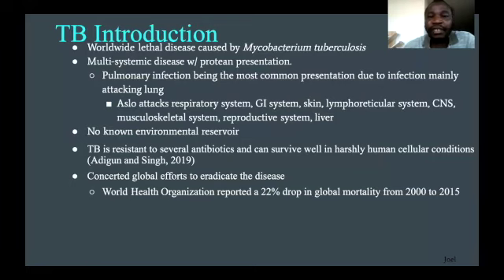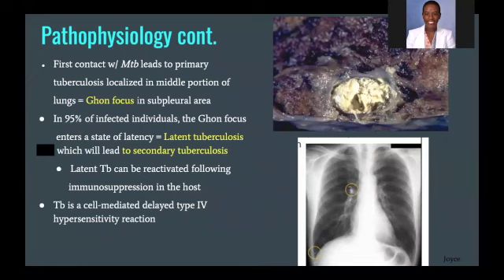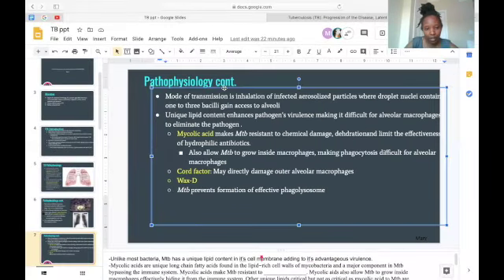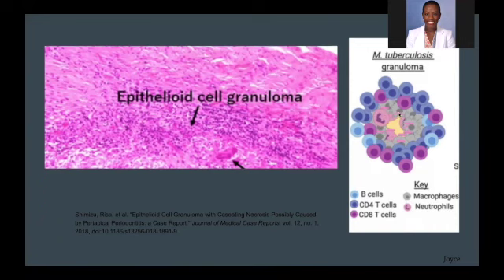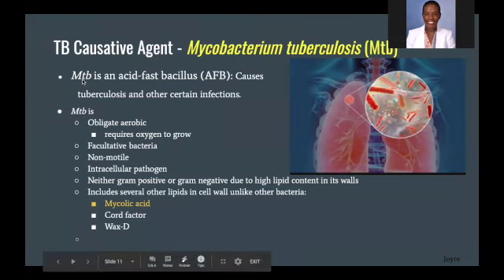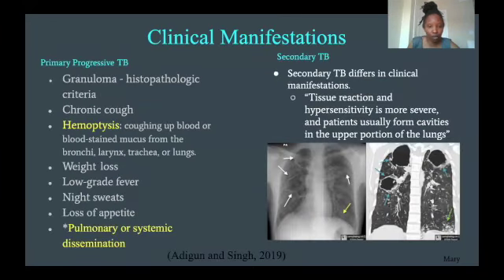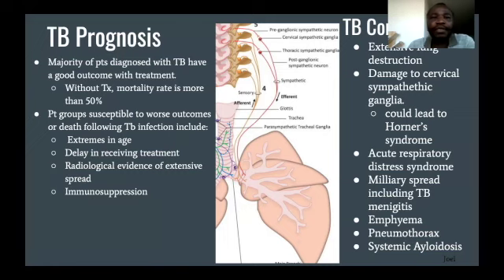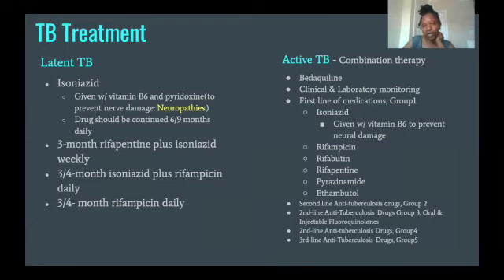Tuberculosis Presentation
Research & presentation completed by Mary, Joyce & Joel. We did not have enough time to show the video or reveiew the clinical study, links to both are below.